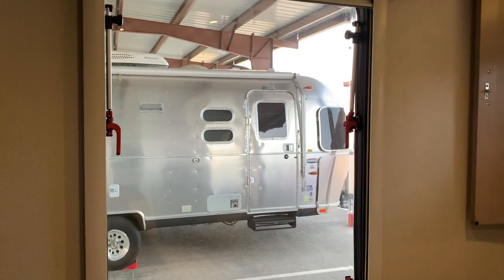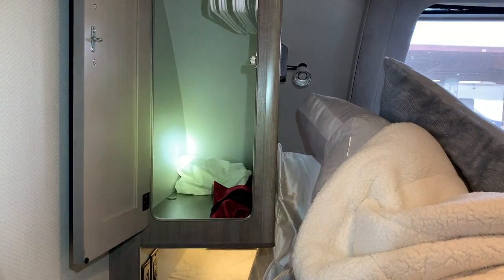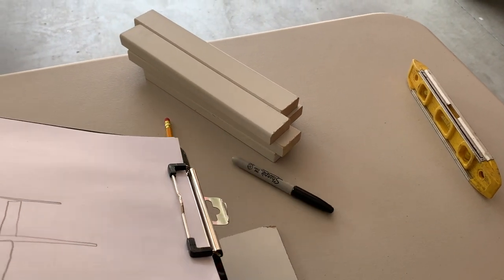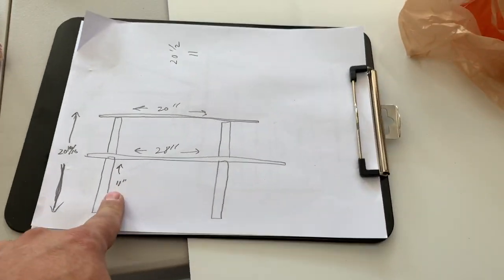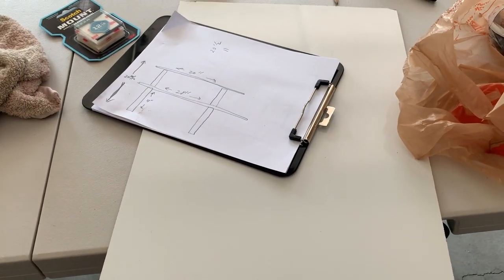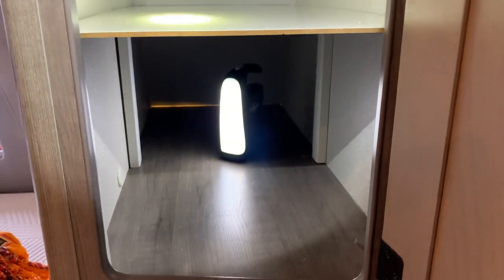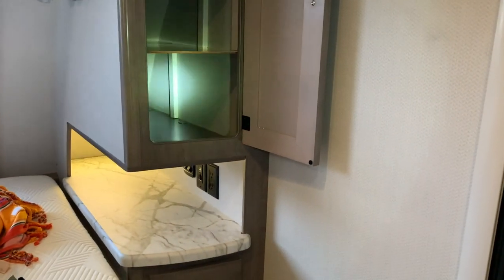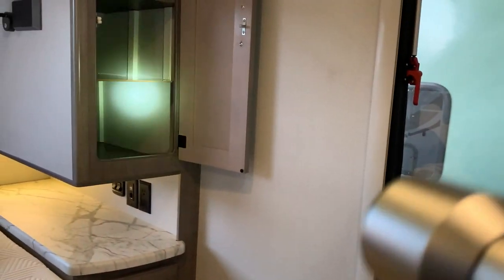LANCE 2075 | Wardrobe Closet MOD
Turns out the wardrobe closet in our Lance 2075 didn't quite suit my needs.  Although my wife prefers having a hanging closet...I needed shelves to stash my t-shirts and camping apparel.   Check out my simple modification that created the shelving needed without any major alterations to the RV.